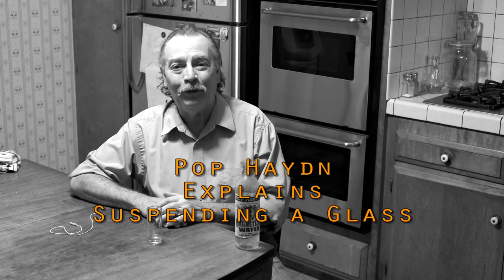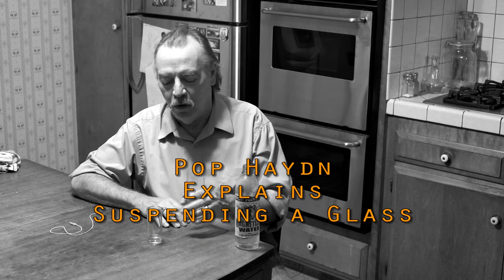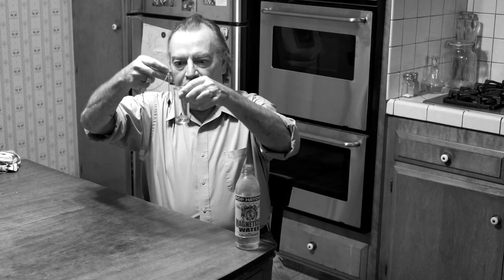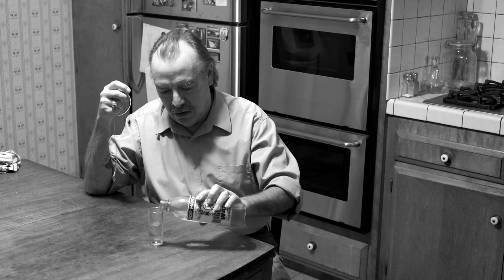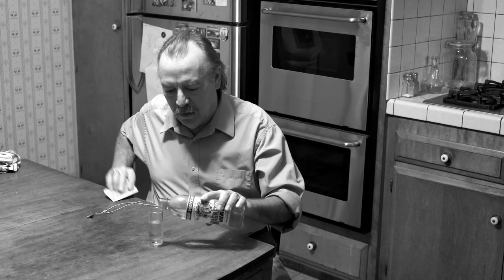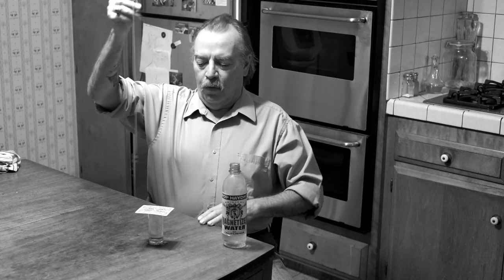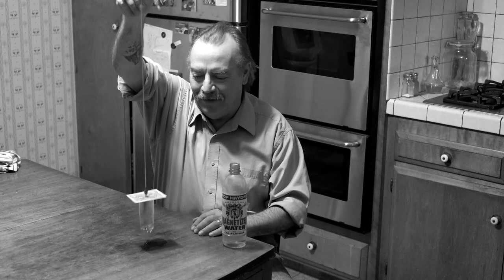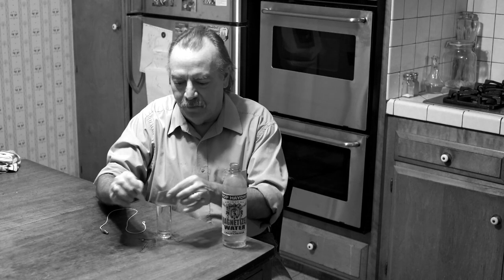Magnetized Water Suspension Explained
Pop Haydn gives more detailed instructions for doing the Magnetized Water Suspension at home.

This works best with Pop Haydn's Original Magnetized Water from California, but it will also work with any magnetic water, or with plain tap water if the magnet is left in place long enough. Pop's Pop Haydn's Original Magnetized Water from California

amazing magnetic water trick explained
astounding magnetized water experiment exposed